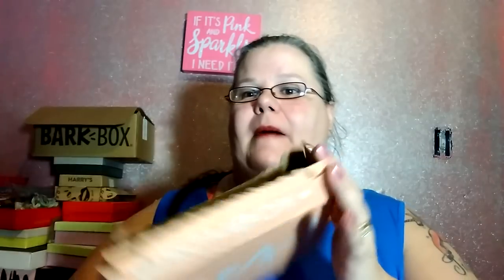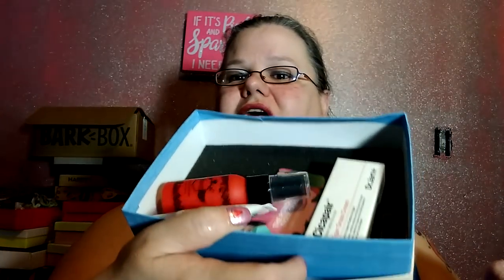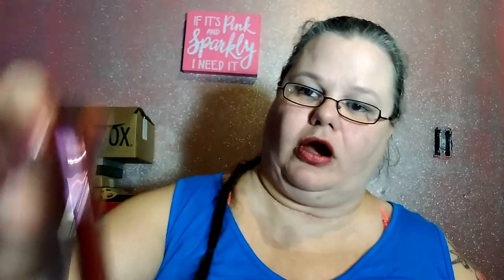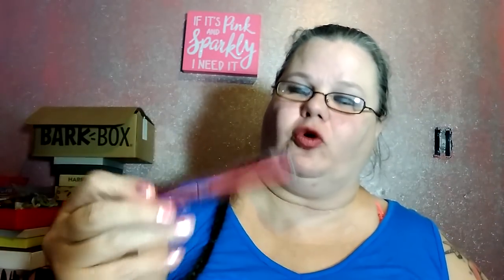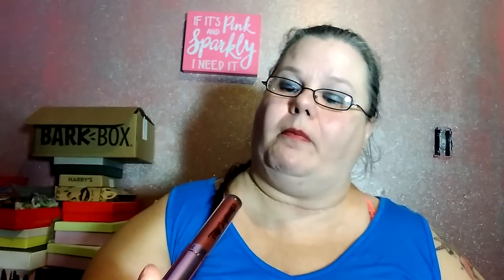Birchbox June '18 is it all there?? Smashed or squished you decide???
My Birchbox was molested! Haha it's all good!!!

As always I paid for the box with my own money therefore all opinions are my own!!!

diana.church.52

Diana Church
Paden Oklahoma
74860